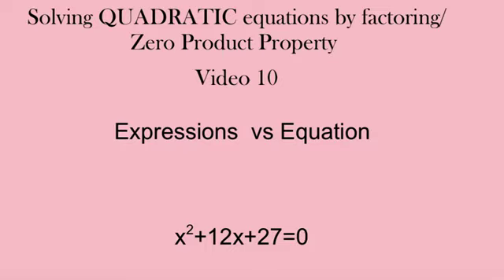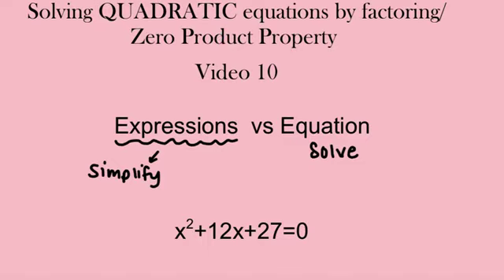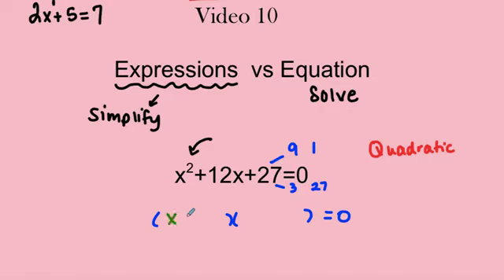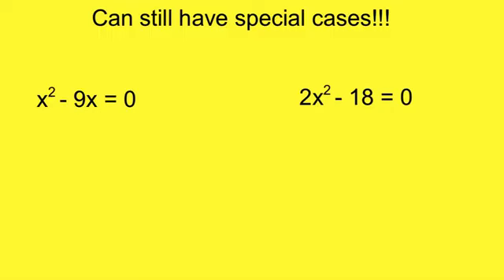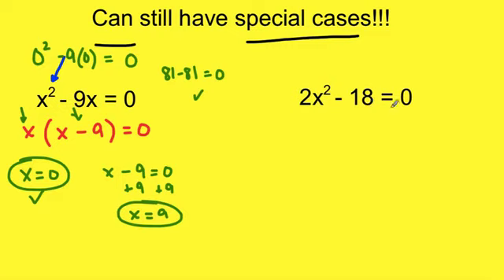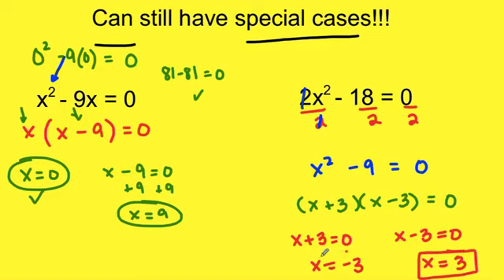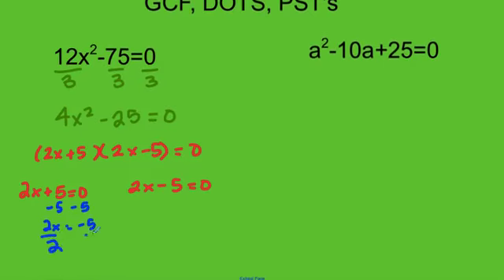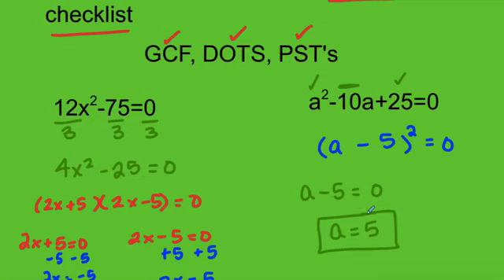St Luke's Geometry ~ Summer Work Video #10